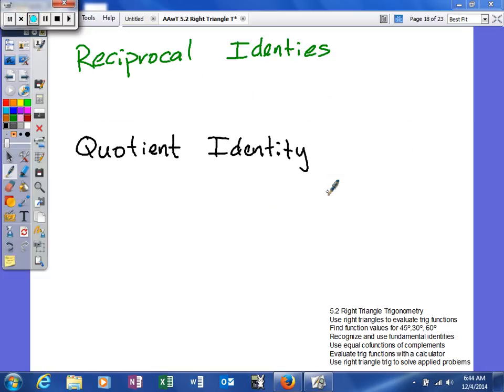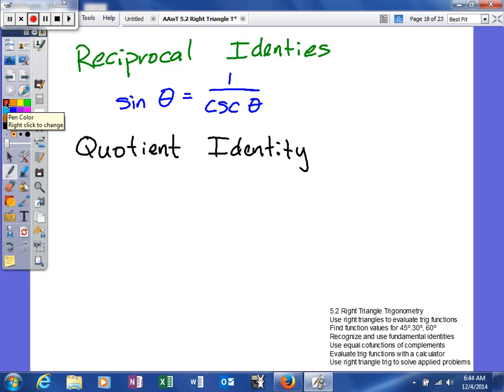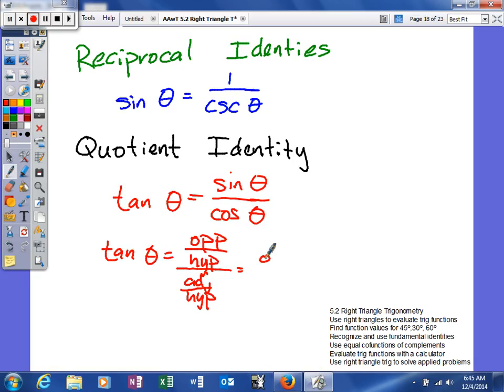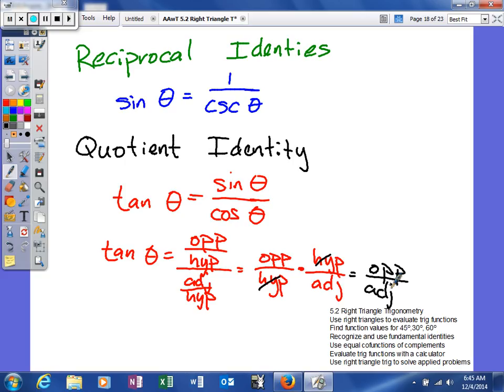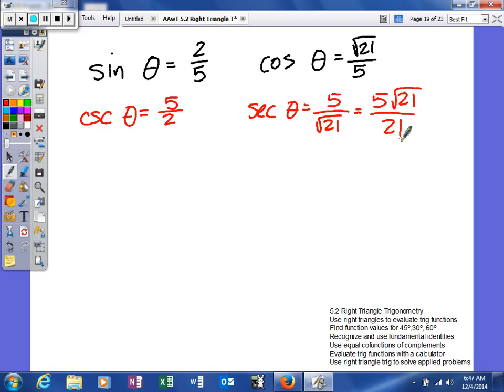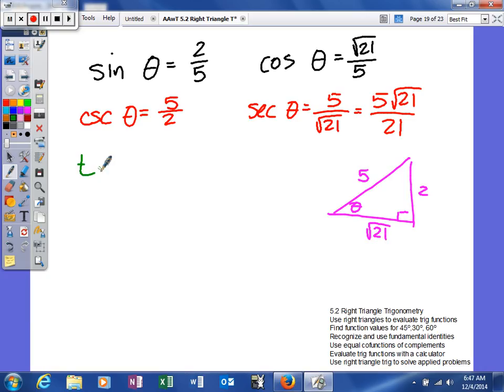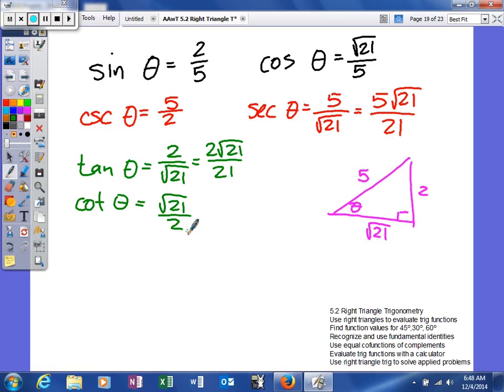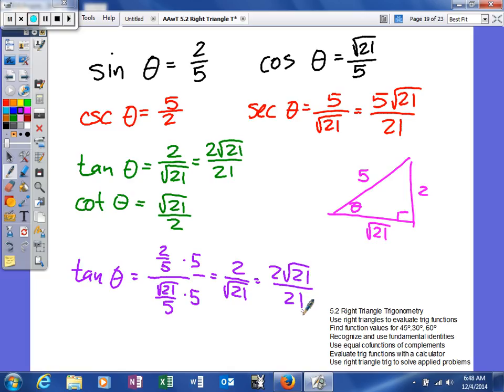Mooney - 5.2 Right Triangle Trig Fundamental - Identities reciprocal, quotient